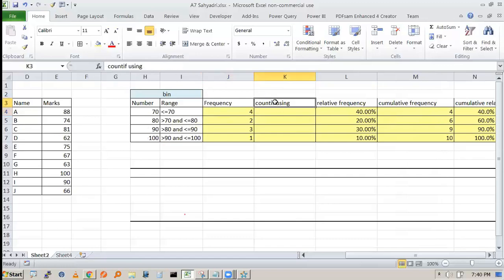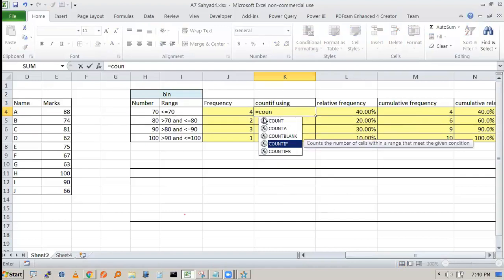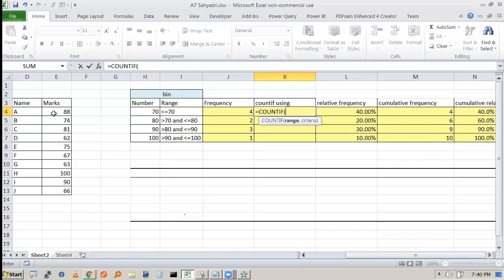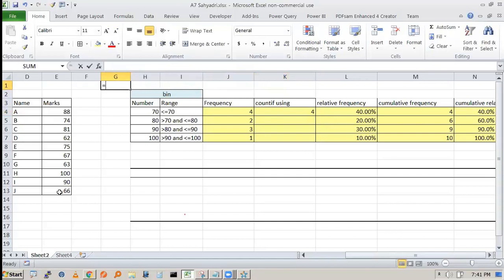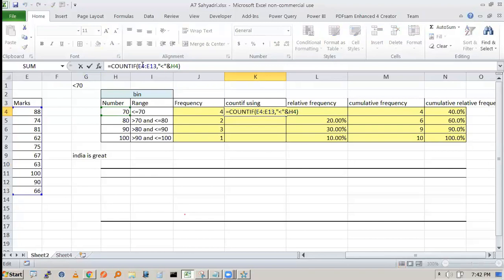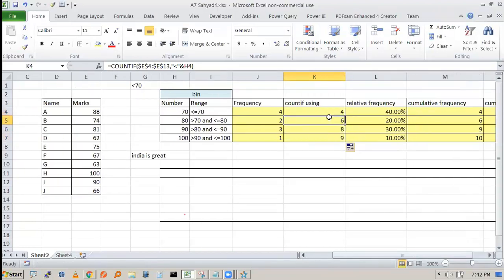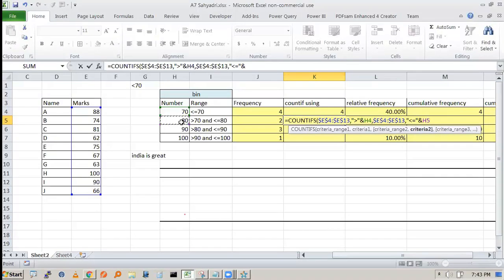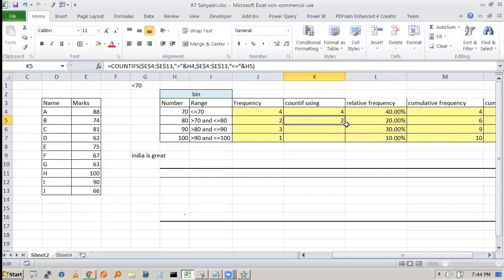How to Calculate Frequency Using COUNTIFS Function in Excel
A Frequency Distribution is a summary of how often each value occurs by grouping values together. The FREQUENCY function in Excel calculates how often values occur within the ranges you specify in a bin table. You can also use the COUNTIFS function to create a frequency distribution.
In this video, you will learn how to use COUNTIFS function to calculation frequency in Excel.